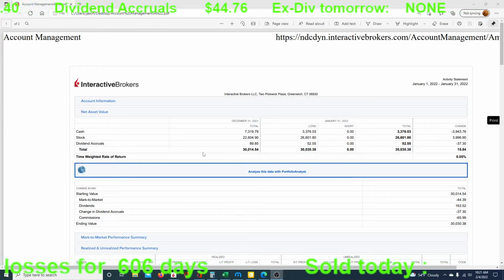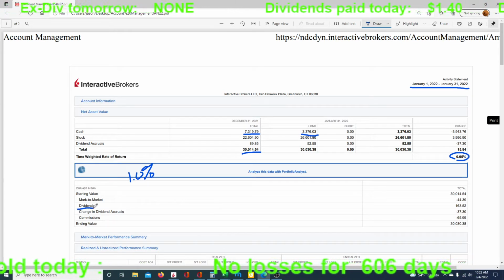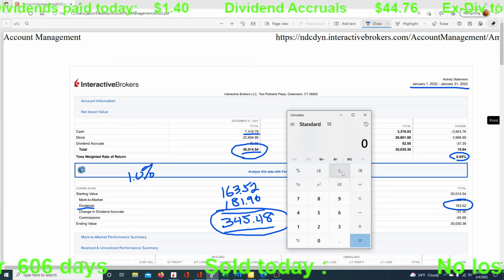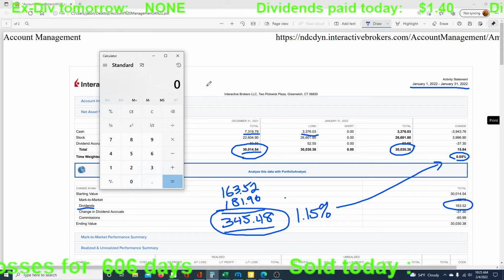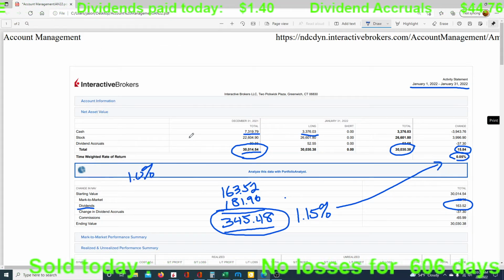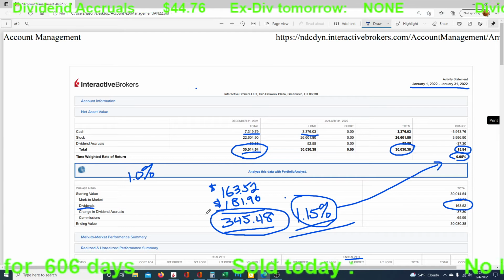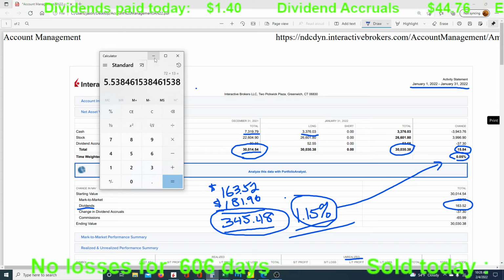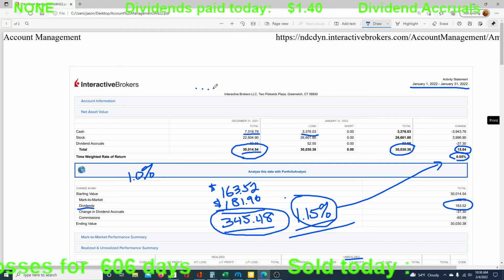Account Management January 2022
Know what you are making, don't guess.

Consistent returns with lower risk.